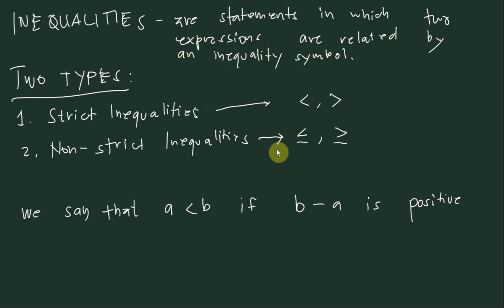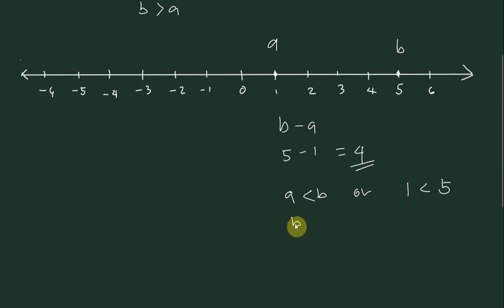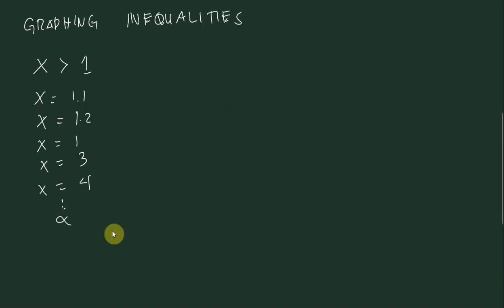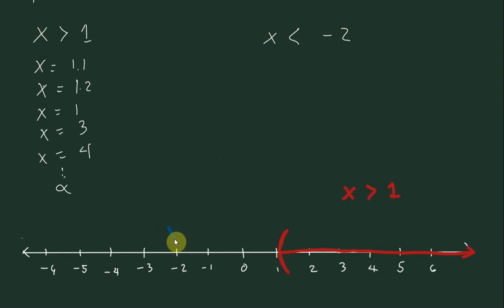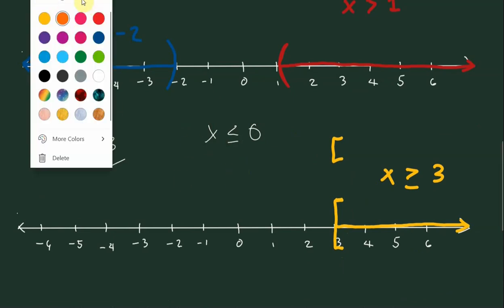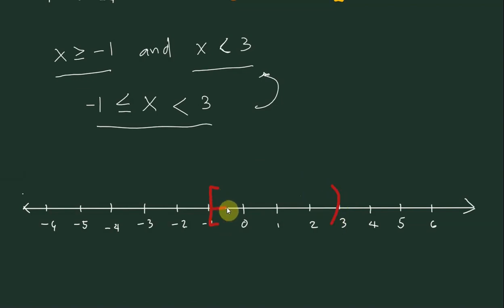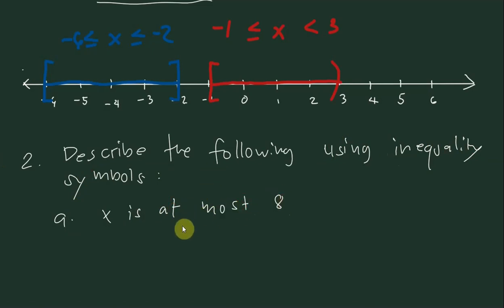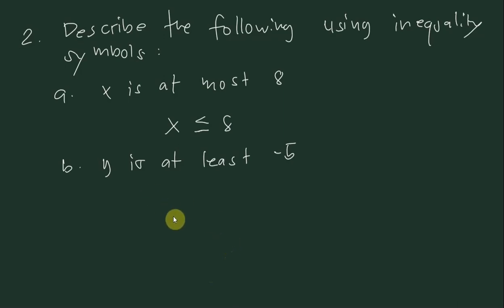lesson 1 2 Inequalities